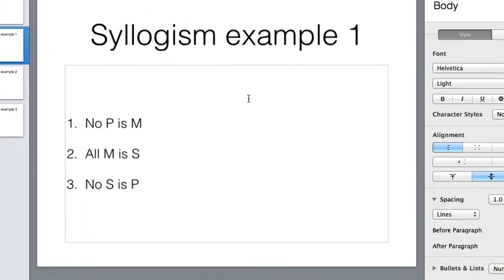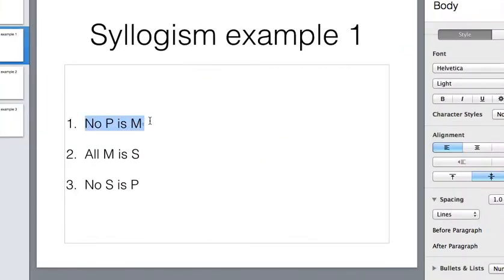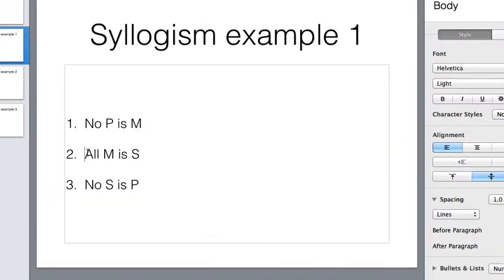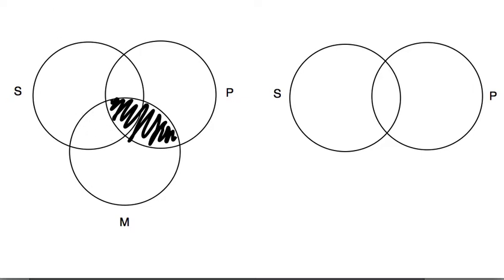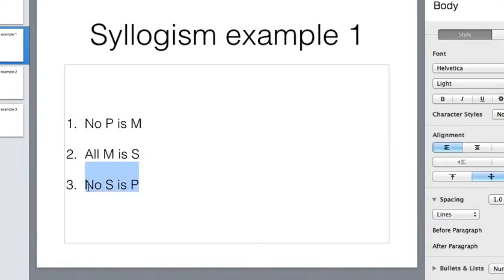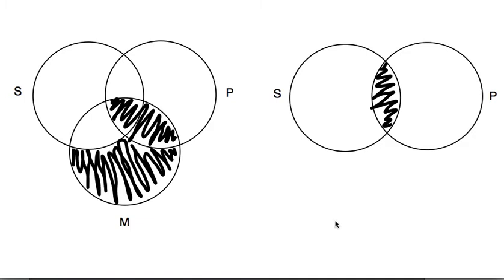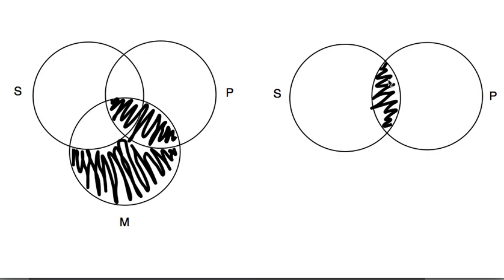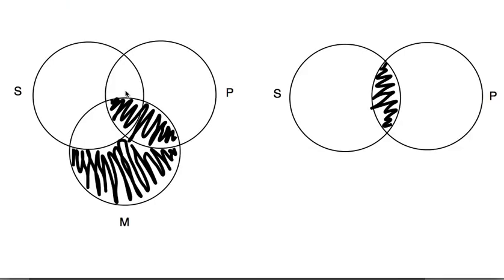Venn validity 1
Validity with Venns